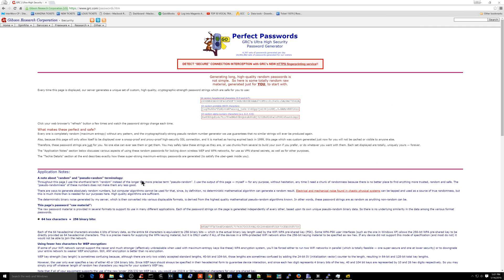[part 20] FreePBX security avoiding newbie mistakes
If you are going to forward ports, LIMIT THE PORT FORWARDING TO THE SPECIFIC IP ADDRESSES/BLOCKS THAT YOU INTEND TO LET THROUGH TO YOUR PBX! DO NOT FORWARD IPS TO THE ENTIRE WORLD!!!